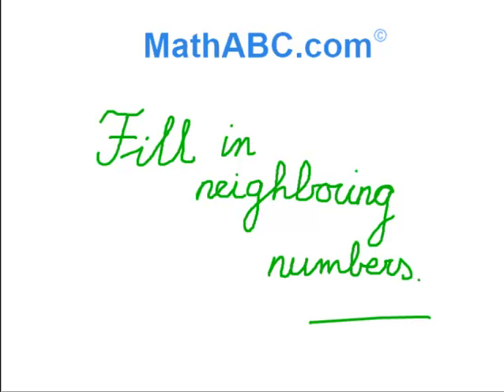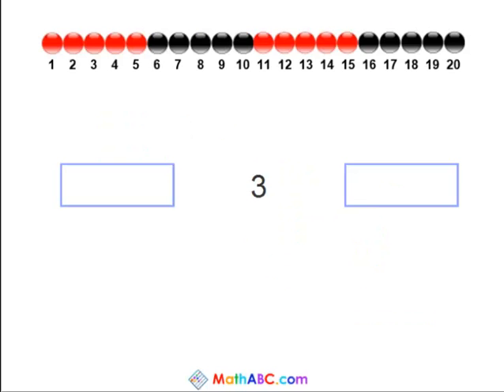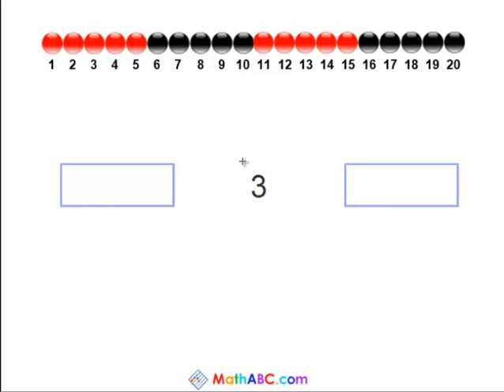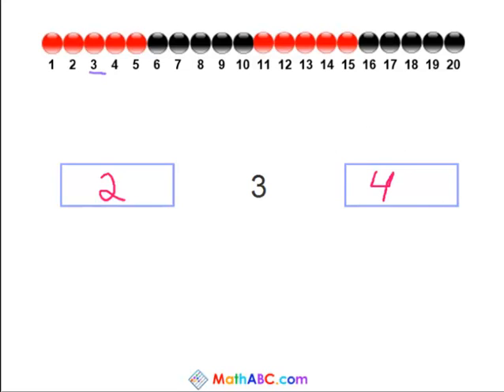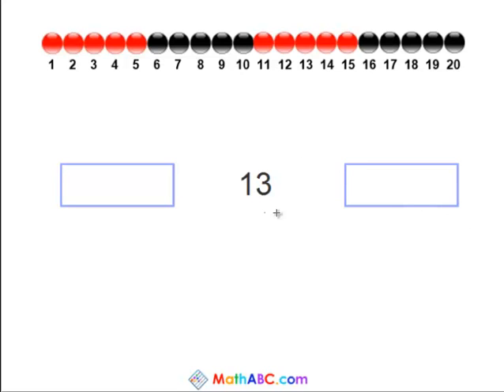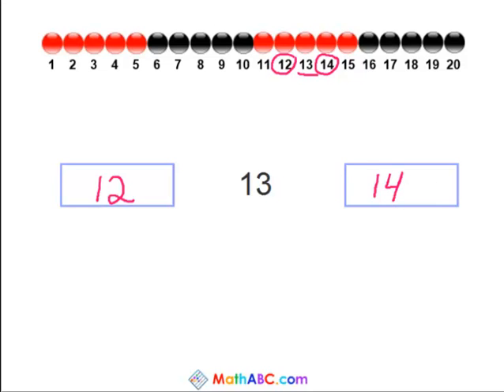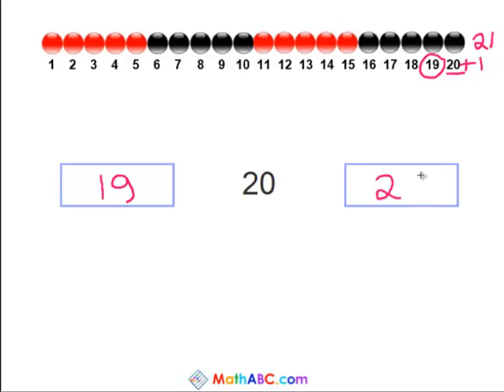MathABC.com: fill in neighboring numbers